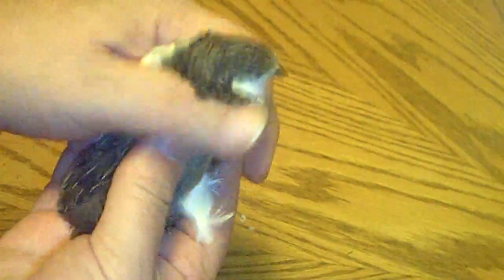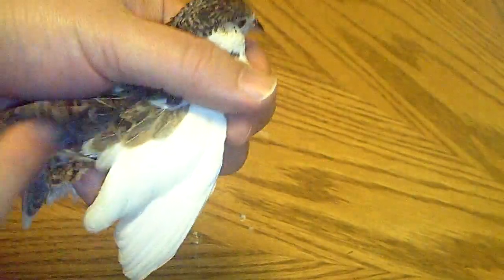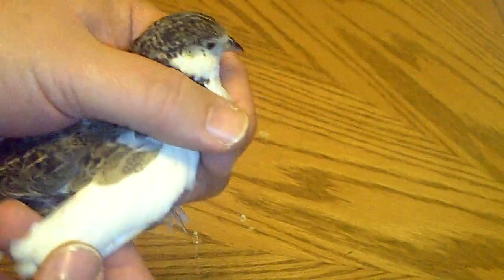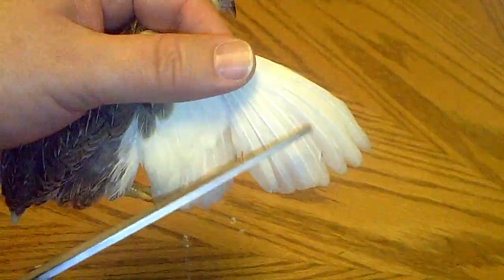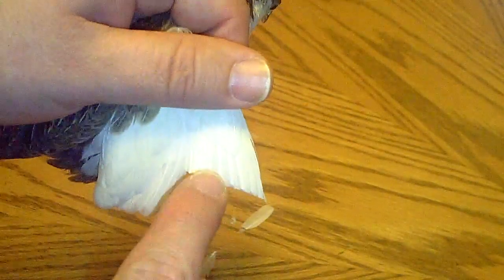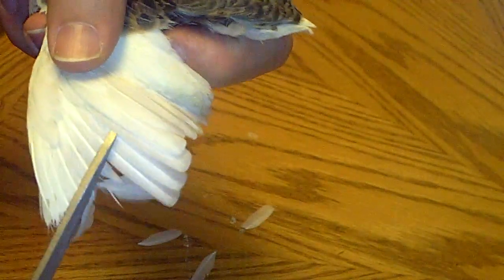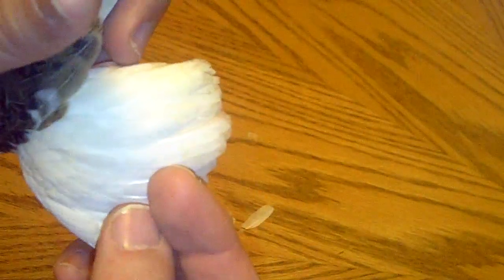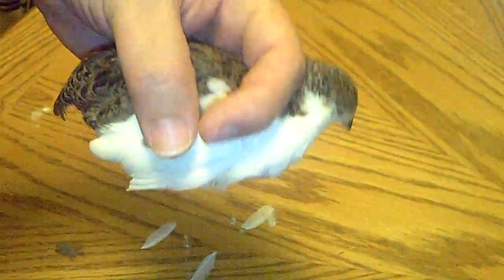How To Clip Button Quail Wing Feathers.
Now for those of you that don't clip wings you might be one to have a few birds. but like my self i have a few hundred and some breeds of birds should never be housed in cages at all. But when you have to  house them like buttons they will hurt them selves and these is what you do to keep them from breaking their necks or cutting open the scalp and bleeding.

Hope this helps some of you with buttons and other quails .:)